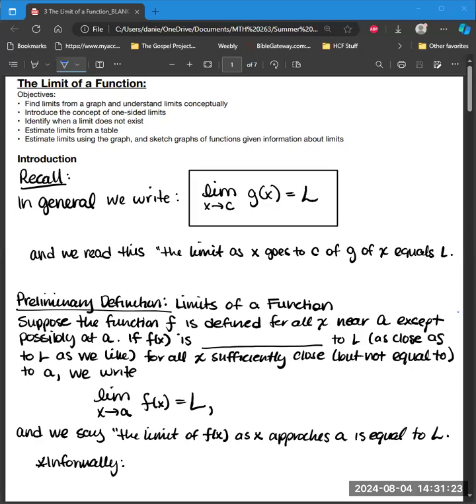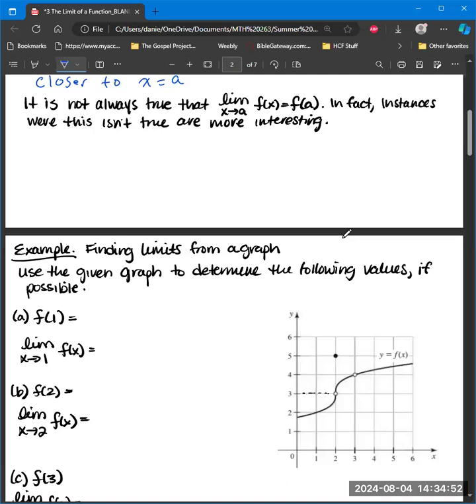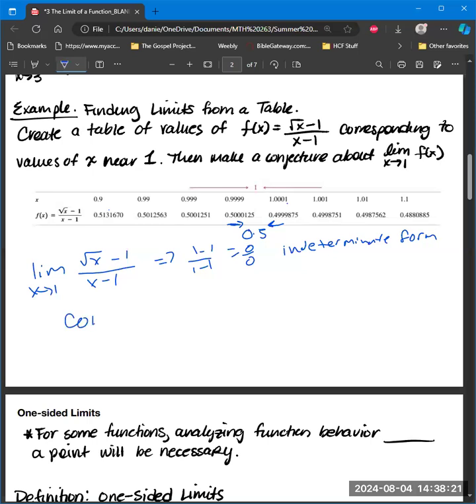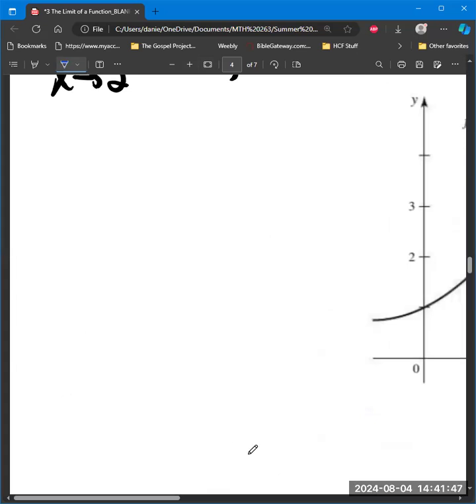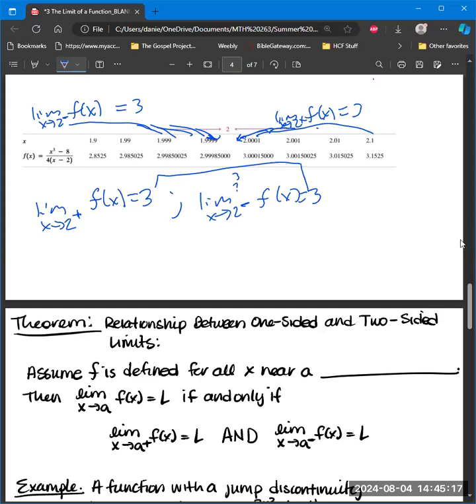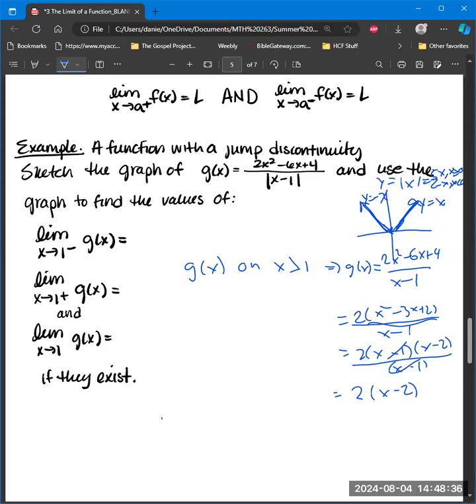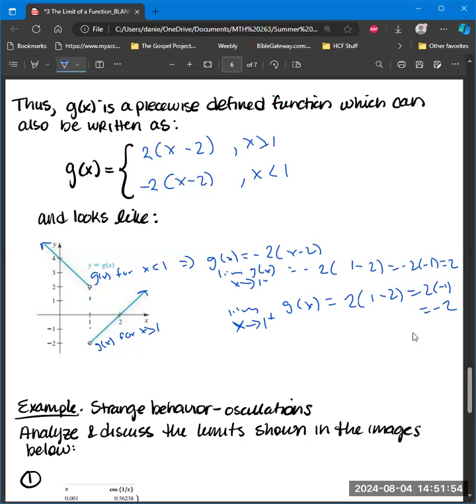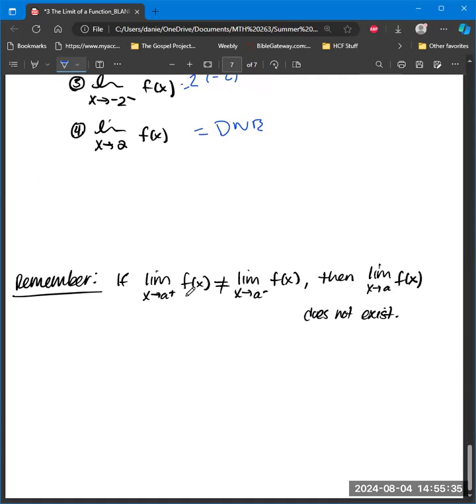4--The Limit of a Function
• Find limits from a graph and understand limits conceptually
• Introduce the concept of one-sided limits
• Identify when a limit does not exist
• Estimate limits from a table
• Estimate limits using the graph, and sketch graphs of functions given information about limits